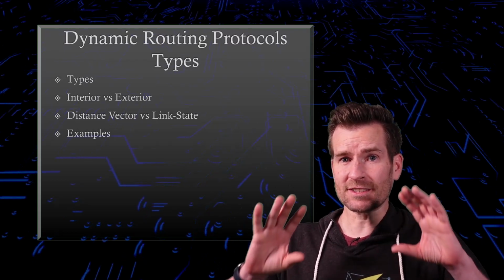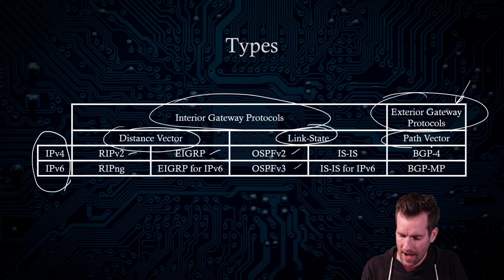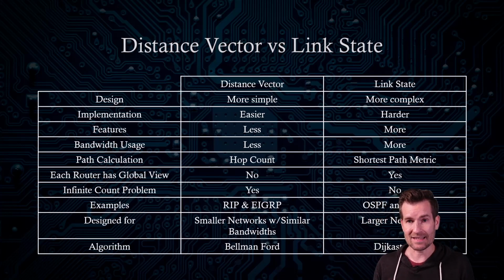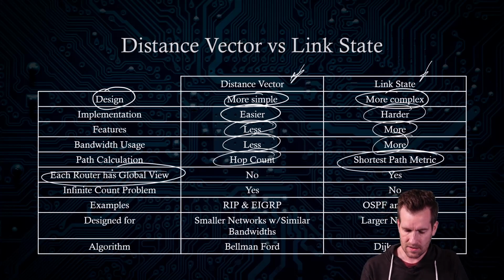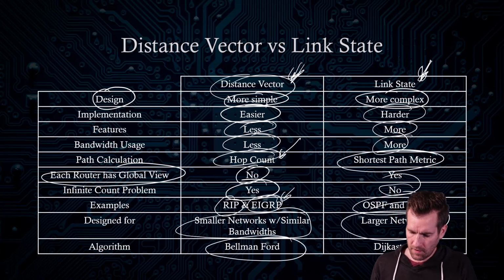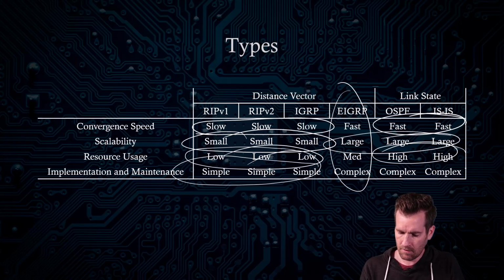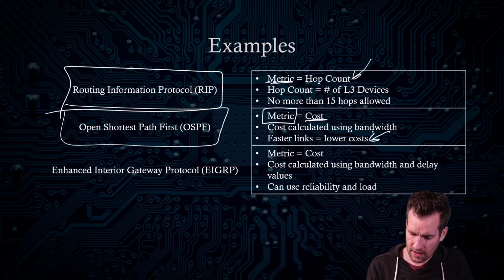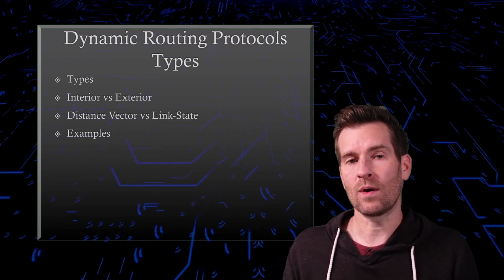CCNA WANs 5-2: Dynamic Routing Protocols Types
🔀 Interior vs. Exterior Gateway Protocols: Understand the distinction between interior gateway protocols (for businesses and large networks) and exterior gateway protocols (for internet service providers).

📶 Distance Vector vs. Link State: Dive into the differences between distance vector (simple, hop-based routing) and link state (complex, path-based routing) protocols.

🔄 Convergence Speed: Discover how convergence speed affects communication between routers and network efficiency.

📊 Scalability and Resource Usage: Explore how different routing protocols scale with network size and their impact on resource consumption.

🔧 Implementation and Maintenance: Learn about the complexities involved in implementing and maintaining routing protocols, and how to choose the right one for your network setup.

📡 Routing Information Protocol (RIP): Understand how RIP uses hop count as a metric and its implications for routing decisions.

🛣️ Open Shortest Path First (OSPF): Explore OSPF's use of cost as a metric, considering factors like bandwidth to determine the best route.

📈 Enhanced Interior Gateway Protocol (EIGRP): Learn about EIGRP's advanced metrics, including bandwidth, delay, reliability, and load, for optimal routing decisions.

🎉 Ready to take your network to the next level? Choose the right dynamic routing protocol with confidence! 💪🔗